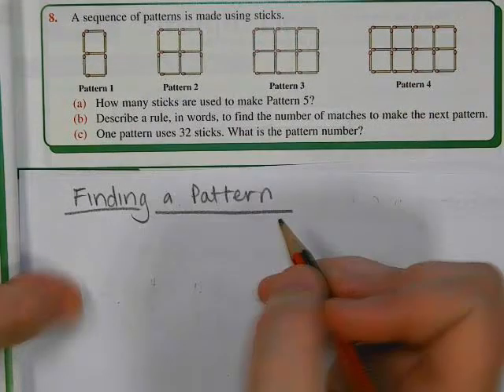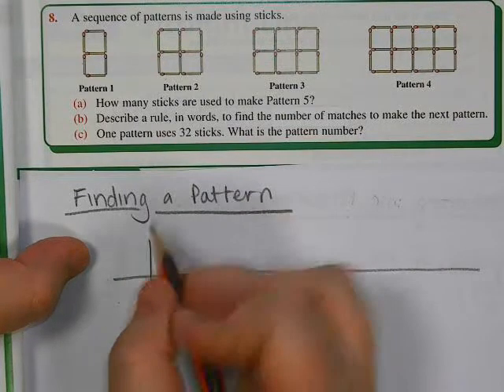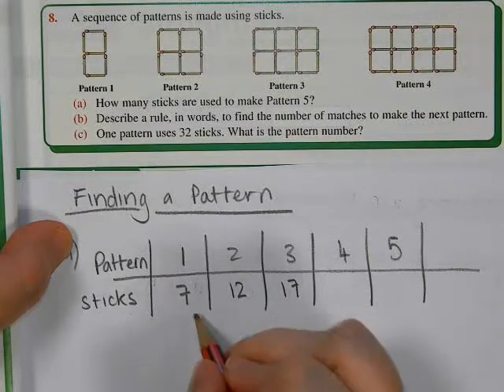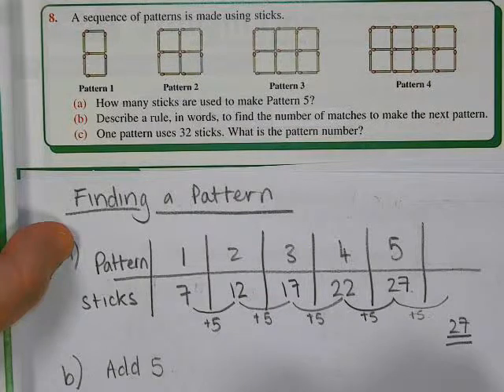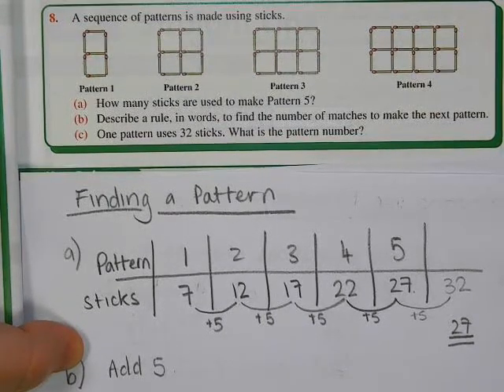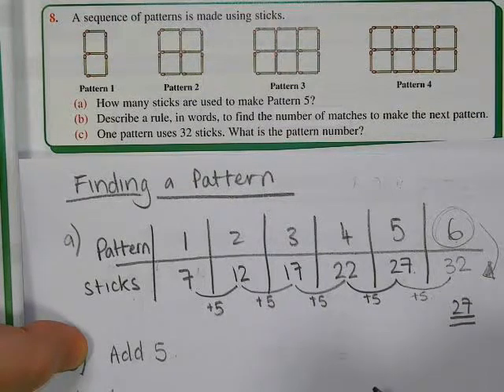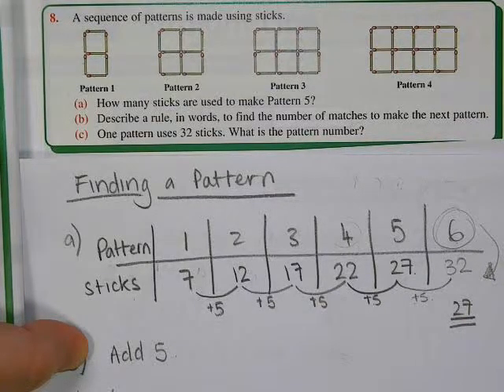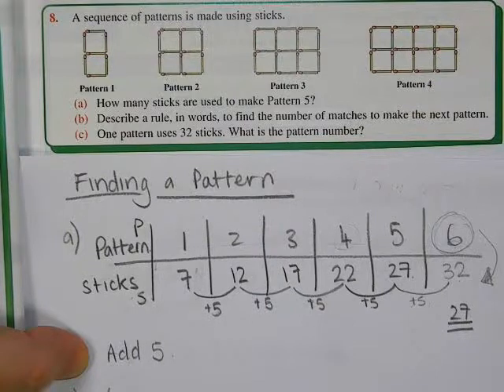EF Algebra5 FindingFormulae